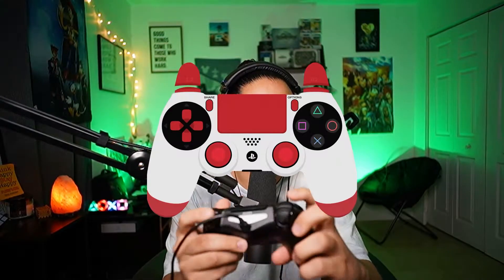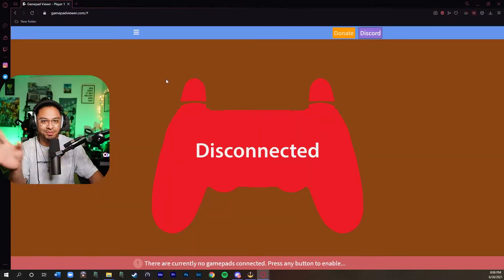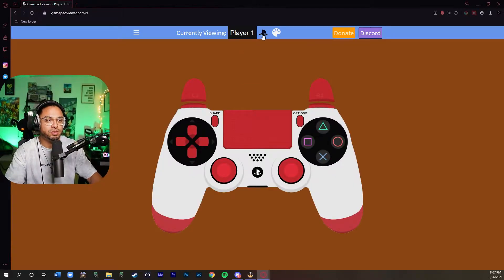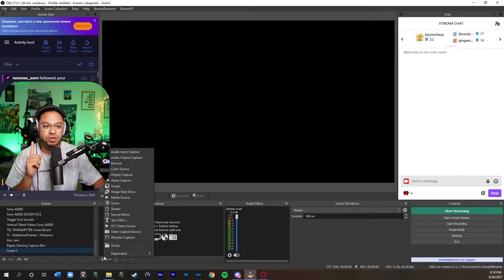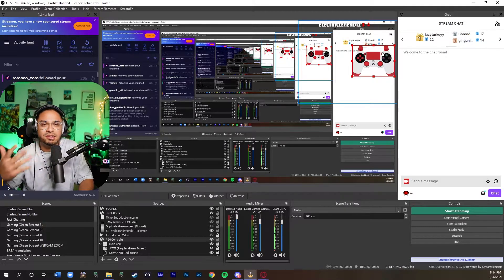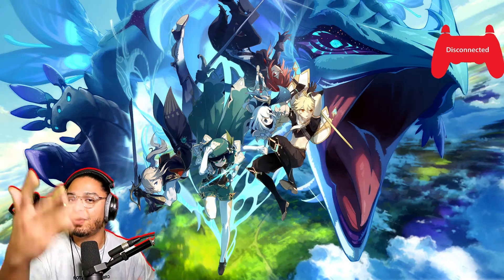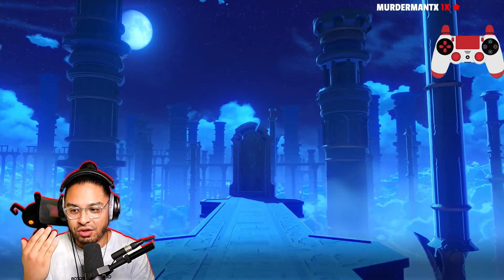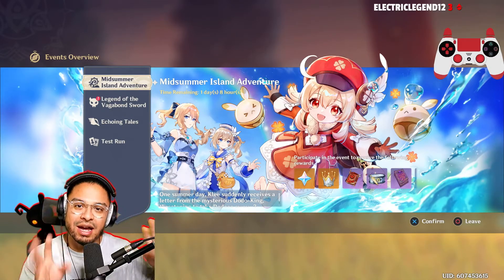OBS STUDIO : How to Setup Controller Gamepad Overlay (Console Hand Camera)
Want to add a controller to your overlay for your streams for free?
This is so cool, especially if you have no cam or maybe even a v tuber! This can be applied to anyone 👏

It can definitely switch things up a bit for anyone’s livestream ✨🎮✨

Stream Set Up :

Audio Technica Microphone
Second Webcam